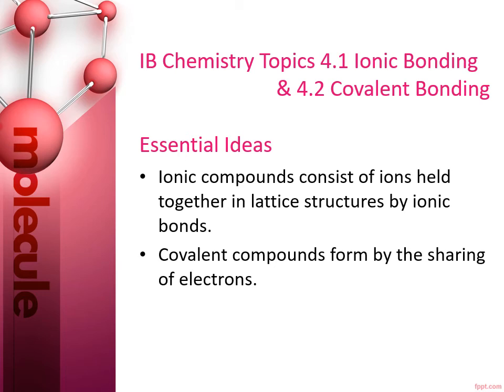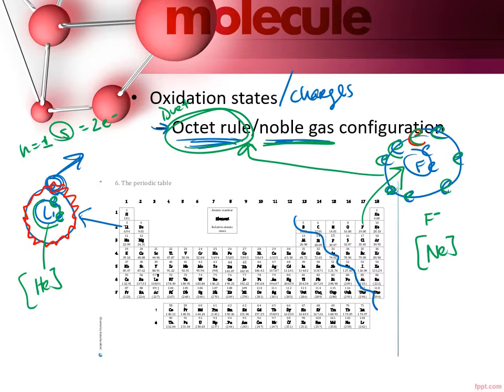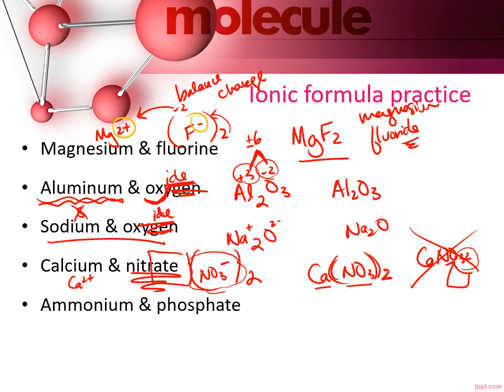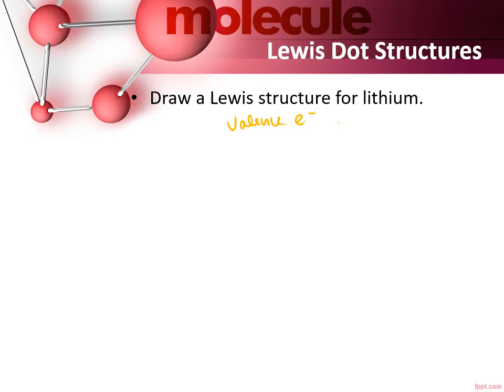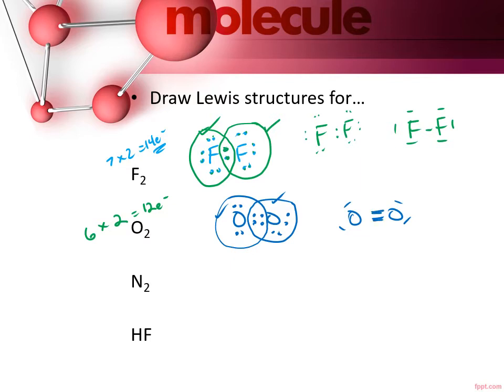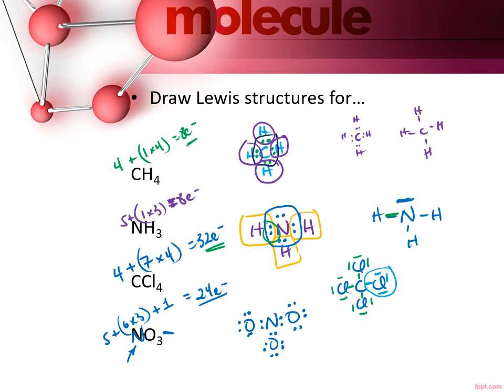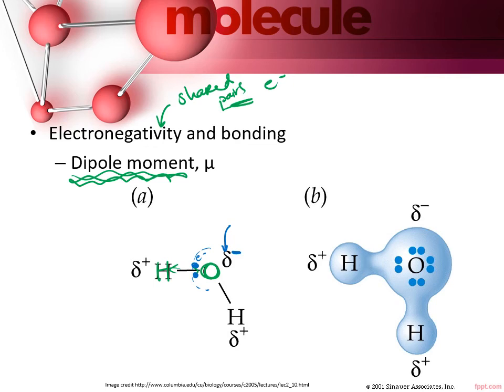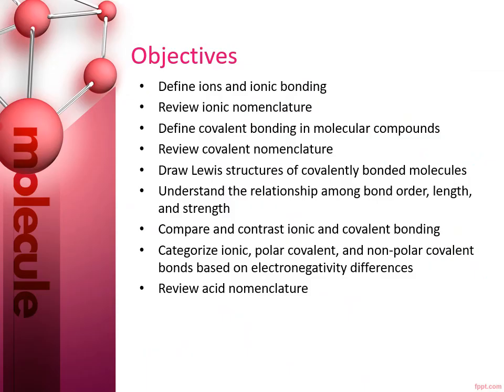IB Chemistry Topics 4.1 Ionic Bonding 4.2 Covalent Bonding